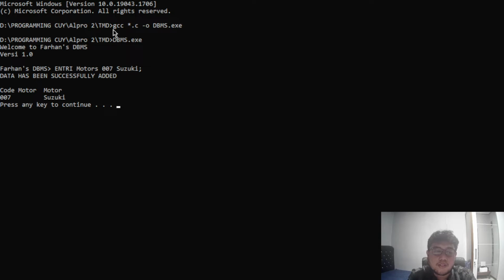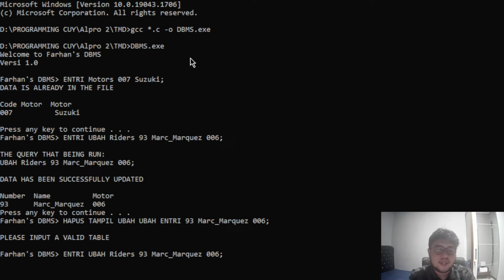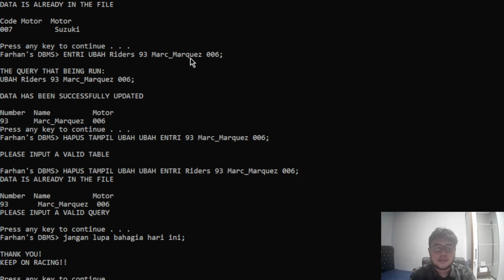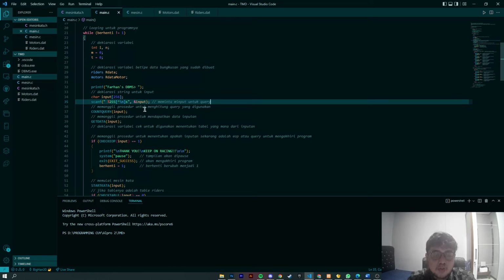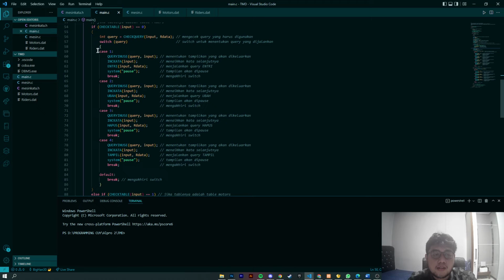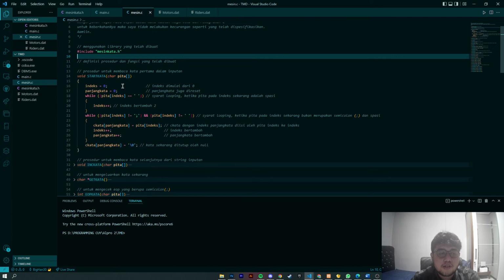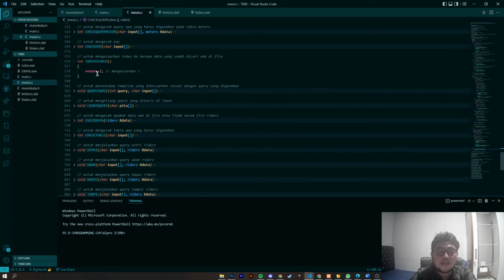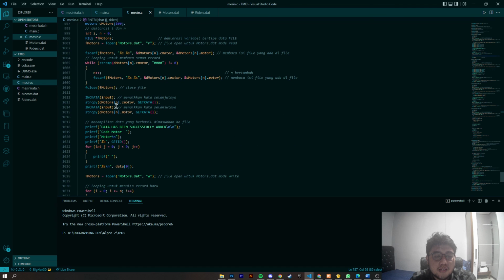Ilmu Komputer Universitas Pendidikan Indonesia Alpro 2 2022 Farhan Muzhaffar Tiras Putra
Berikut video untuk memenuhi Tugas Masa Depan Algoritma Pemograman 2
Nama: Farhan Muzhaffar Tiras Putra
NIM: 2105879